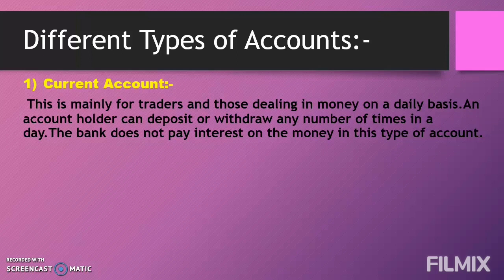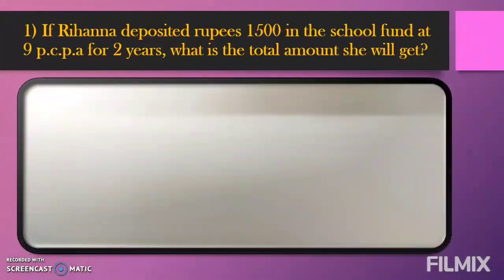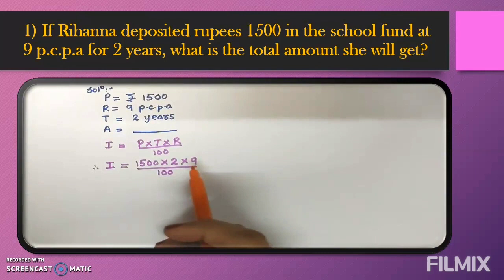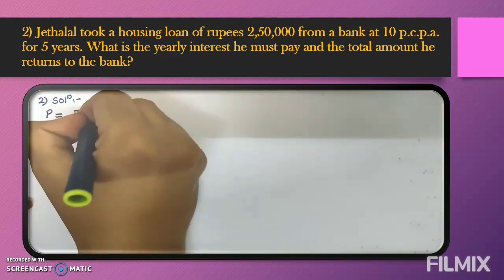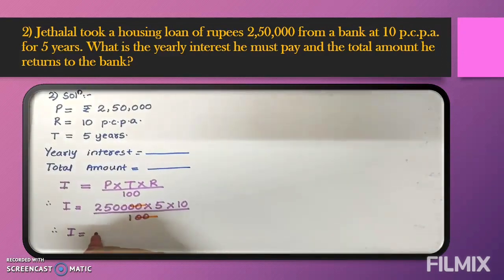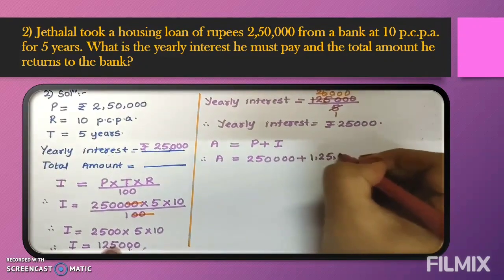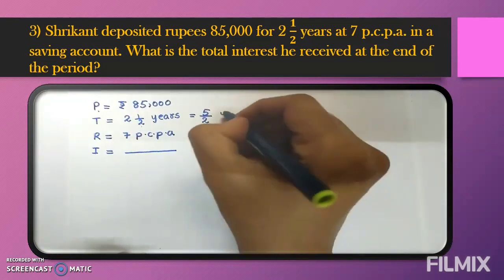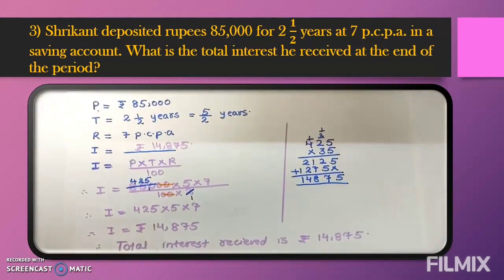7th Maths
L-10 Banks & Simple interest